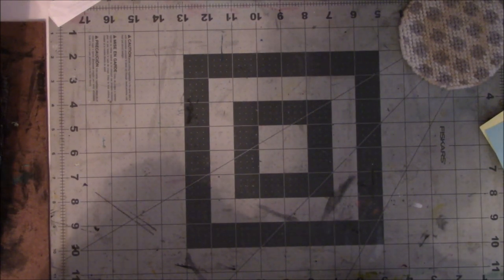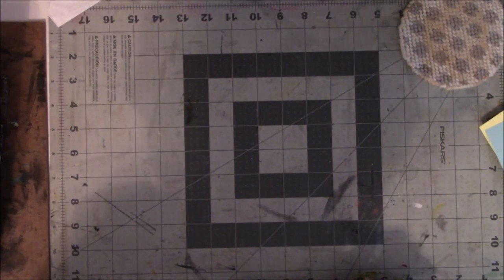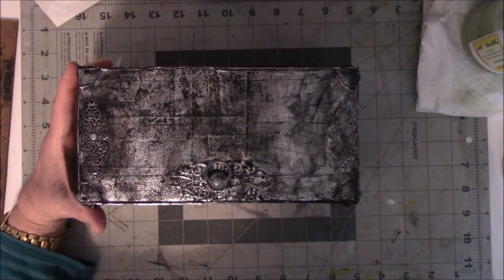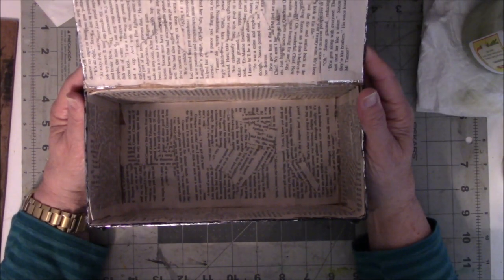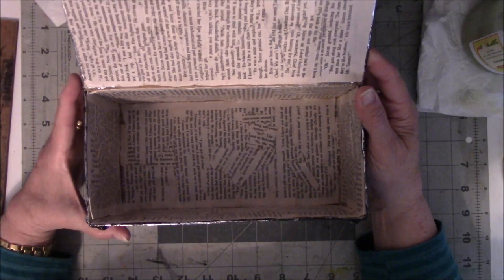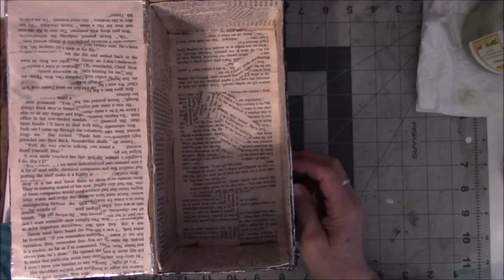Metal Embossing a small box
Messy Table Etsy Store

Antarctica-Audionautix
Waltz of the Flowers-Tchaikovsky
Prelude_No 2-Chris Zabriskie
Prelude_No2-Chris Zabriskie